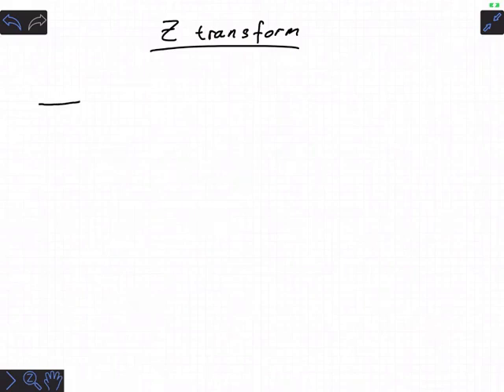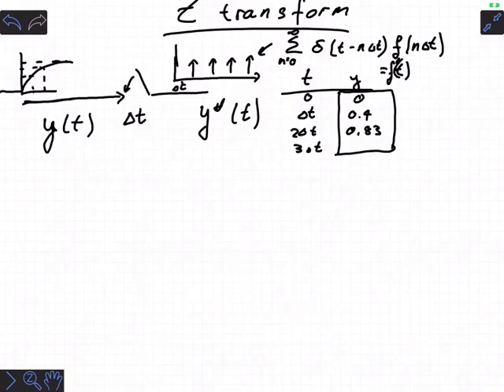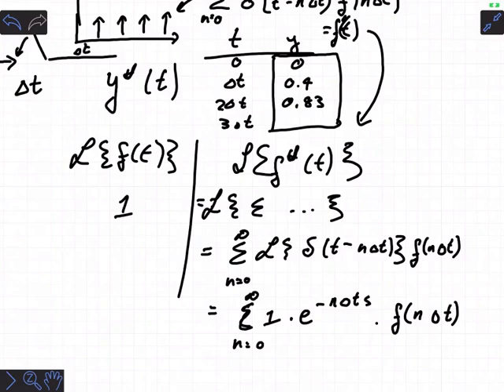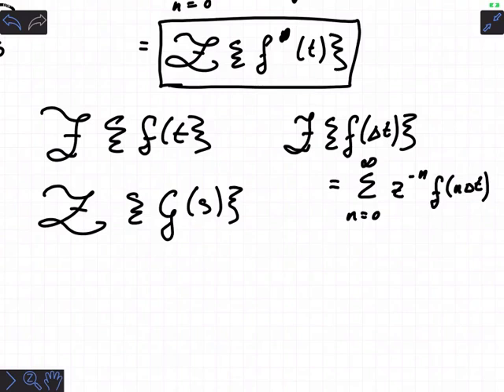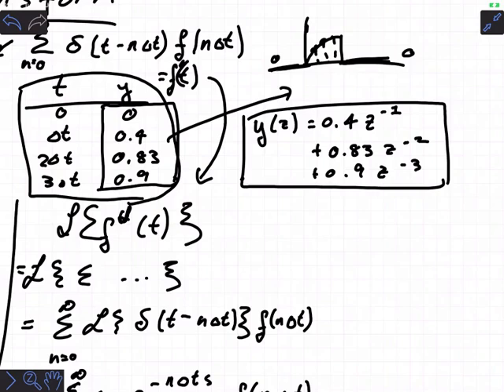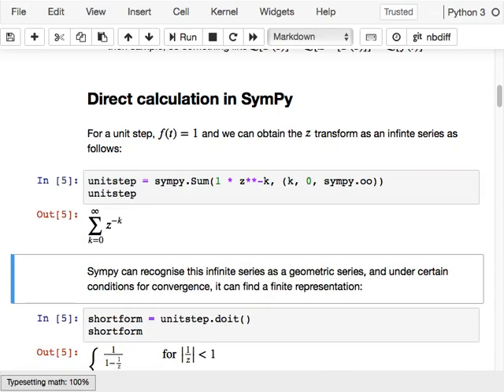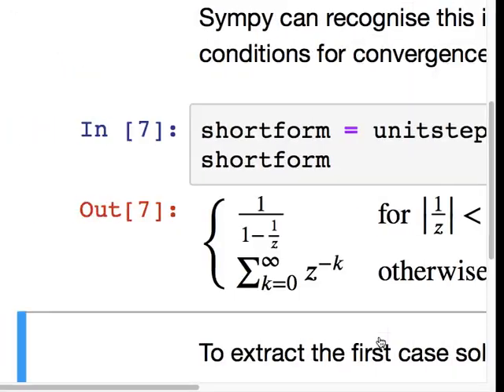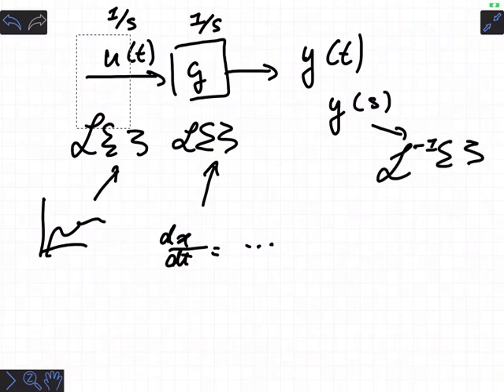Z transform of sampled signals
I explain the maths behind doing a z transform of a sampled signal